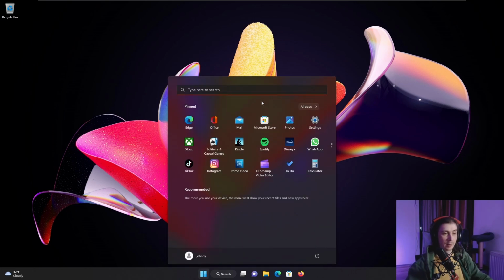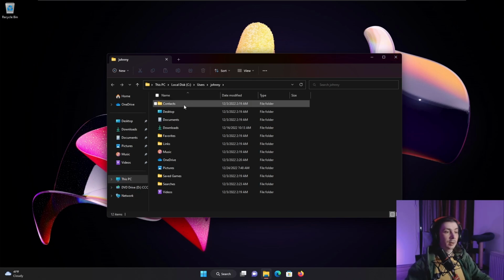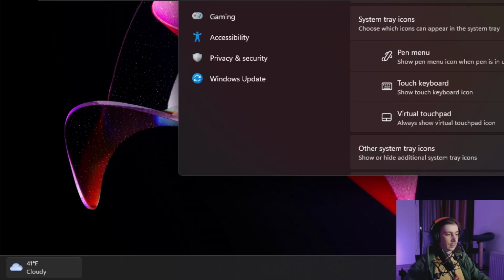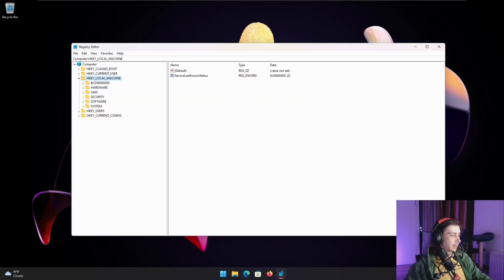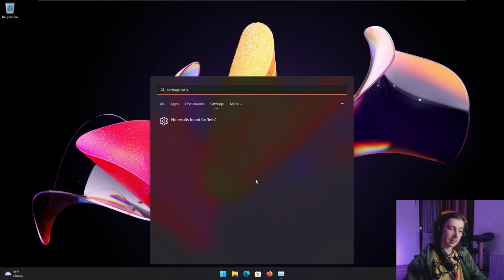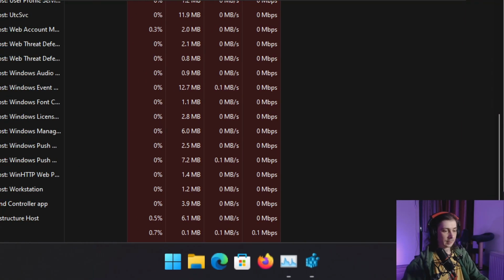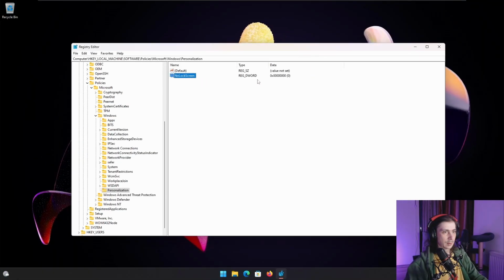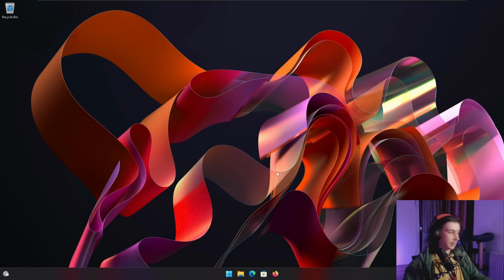You didn't know you NEEDED these Windows 11 customizations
Just a few customizations for Windows 11 that improve the quality of life.